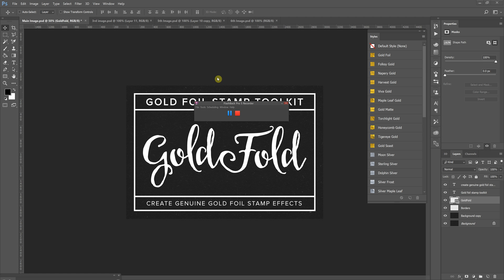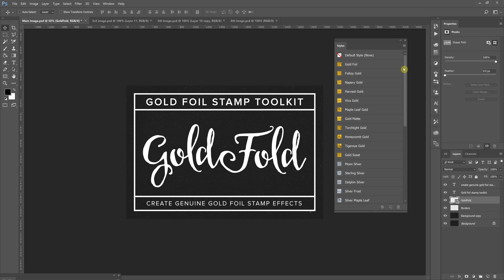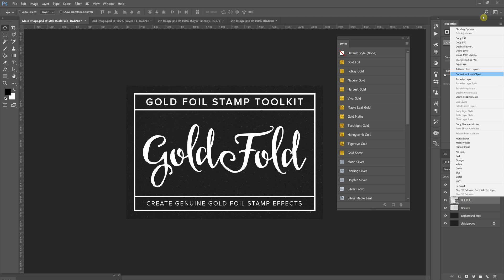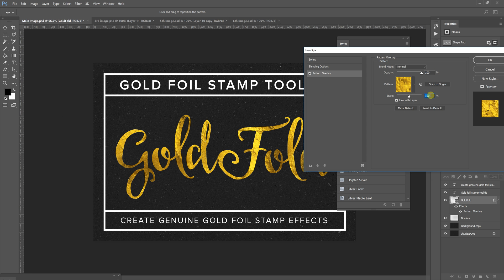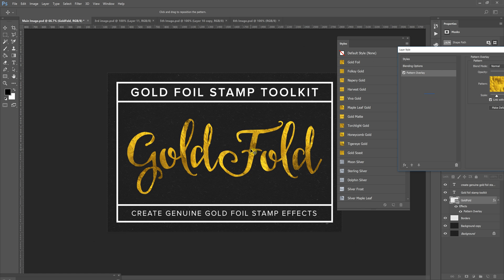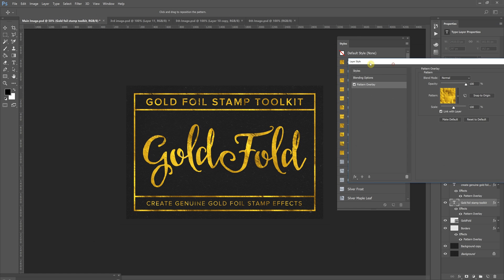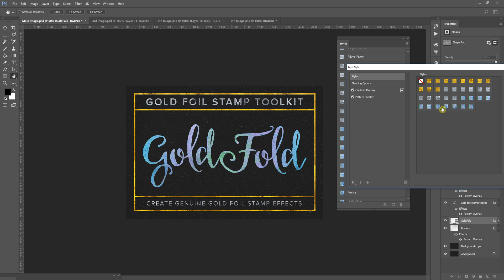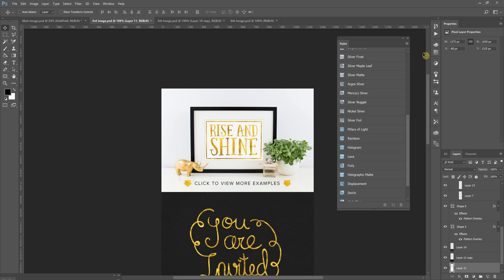Gold Foil Stamp Effect Tutorial for Adobe Photoshop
This video show you how to use my Gold Foil Stamp Textures styles and patterns for Adobe Photoshop.